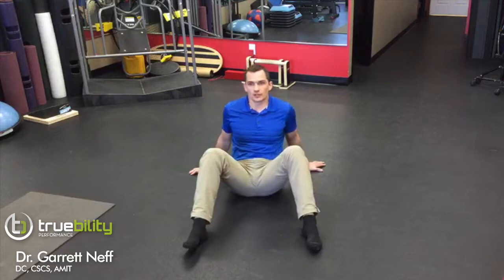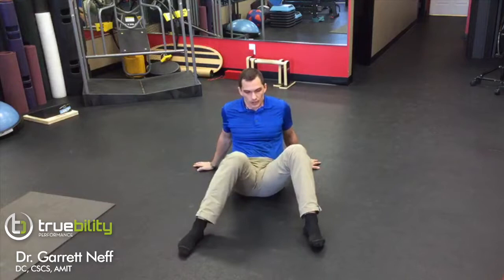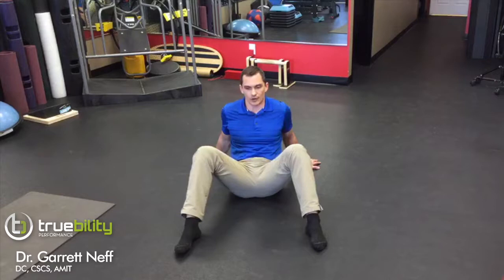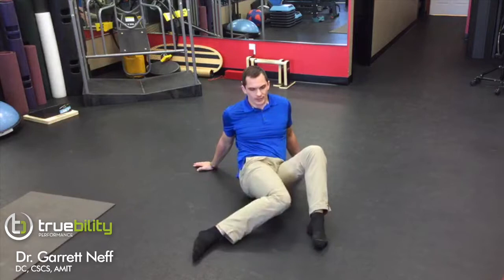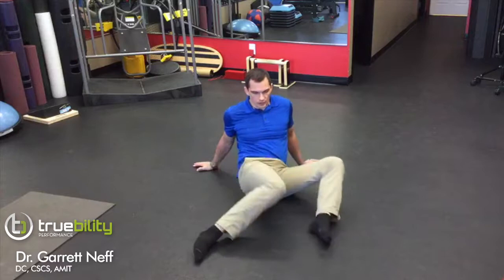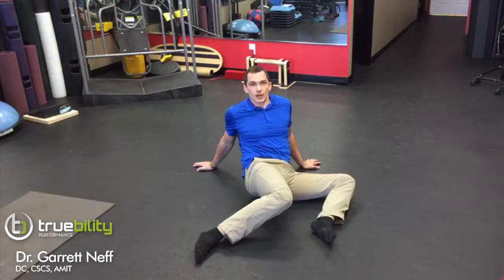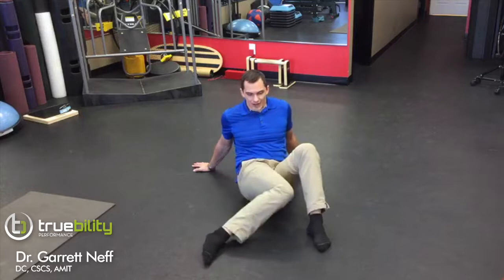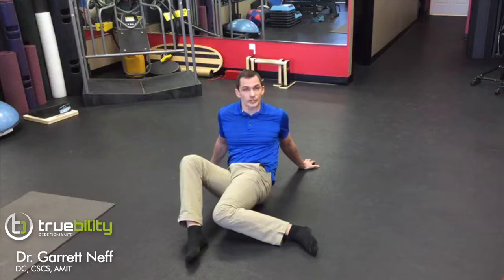Hip Internal Rotation and Flexion | Truebility | Dr. Garrett Neff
Dr. Garrett Neff, D.C., C.S.C.S., AMIT